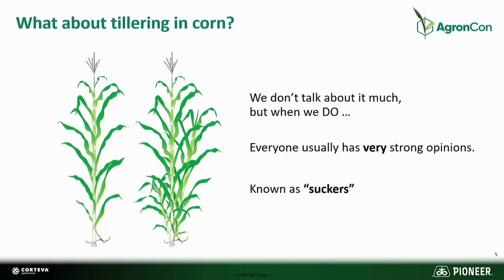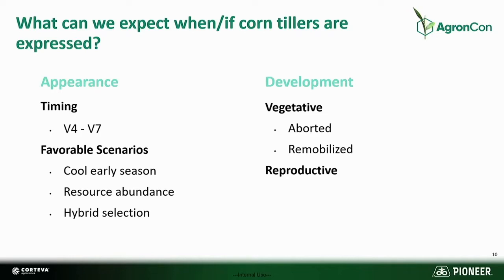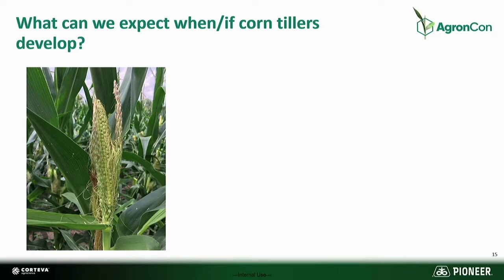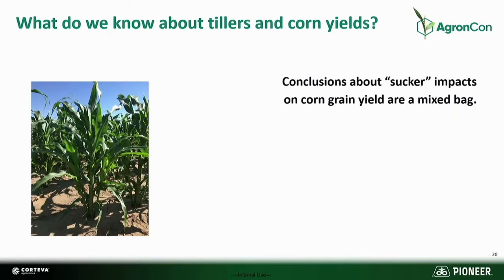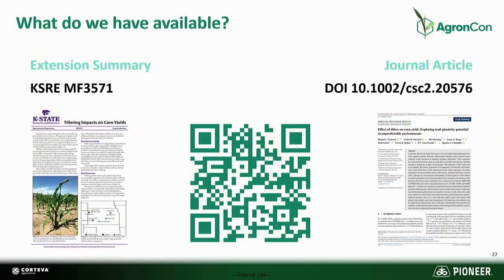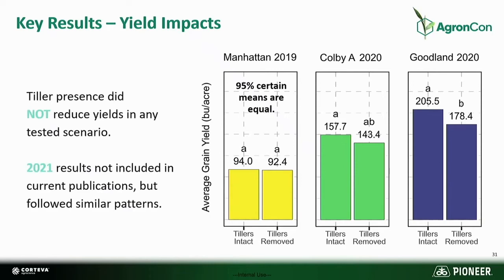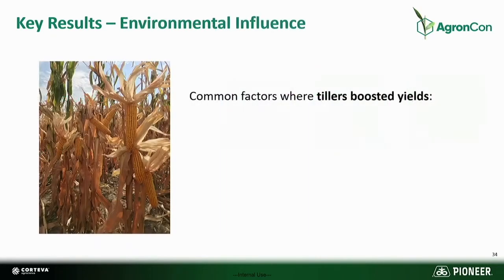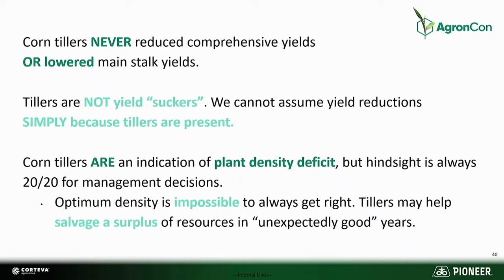Corn Tillers: Cause for Concern? (2022 AgronCon - Johnston, IA)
Recorded presentation given at the 2022 North American Agronomy Conference with Pioneer at the Corteva Agriscience headquarters in Johnston, IA. Video shared with permission.